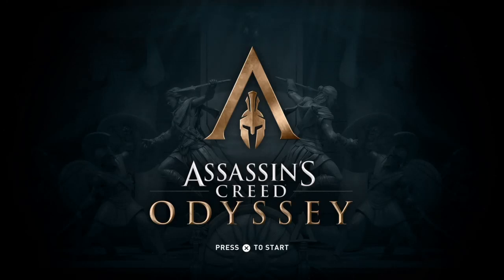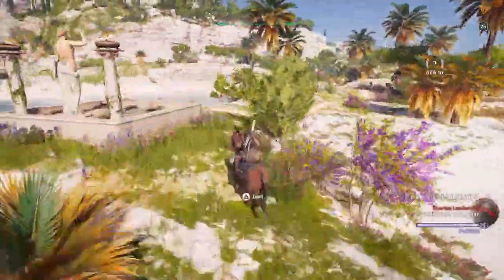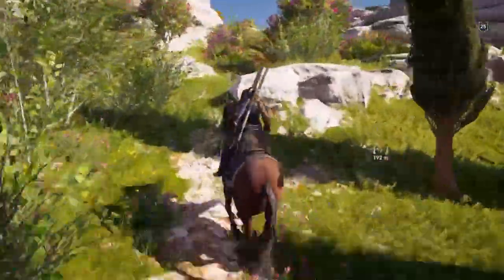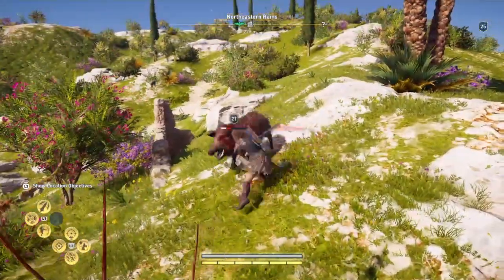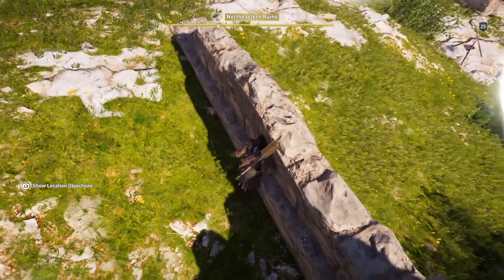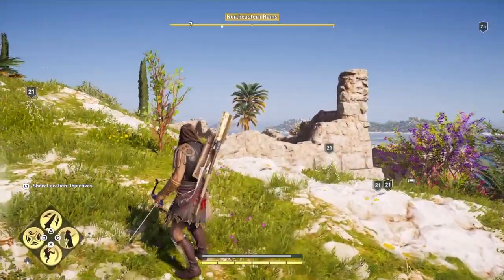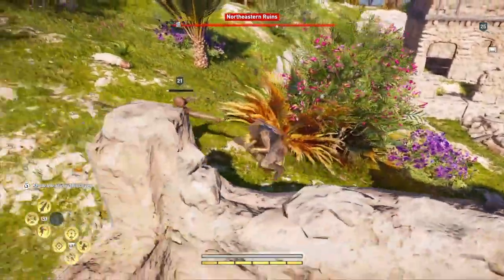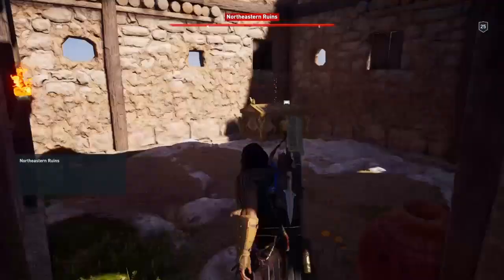Assassin's Creed Odyssey 100% Walkthrough Northeastern Ruins